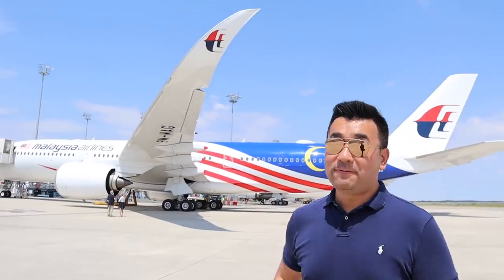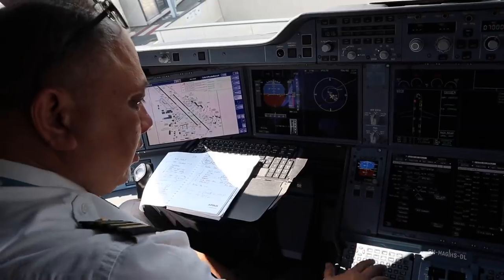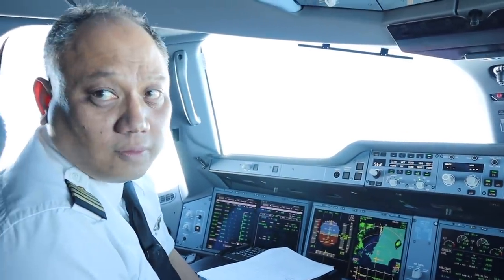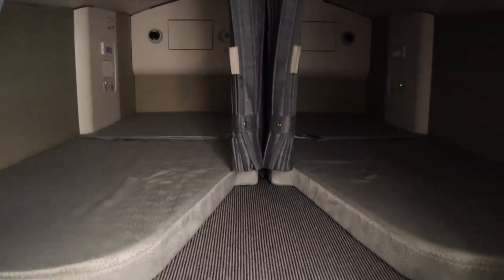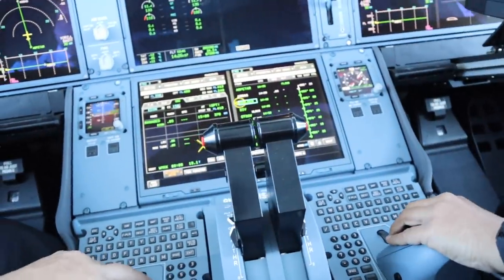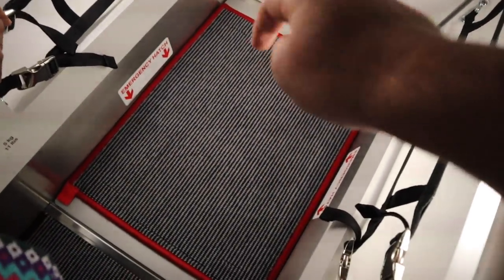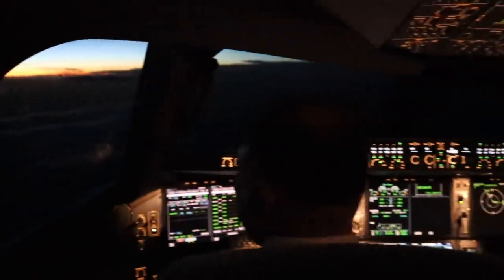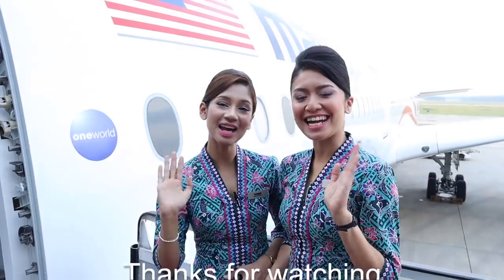Behind The Scenes - Malaysia Airlines A350-900 Delivery Flight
Video of Malaysia Airlines A350-900 flight from the cockpit and behind the scenes.

Documentary video of the entire Malaysia Airlines A350-900 delivery flight from flight operations point of view.